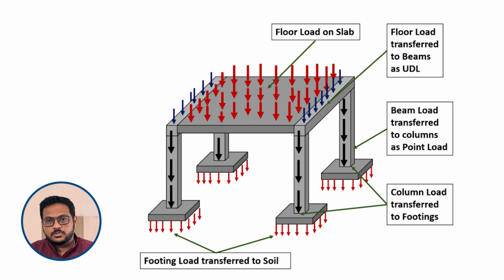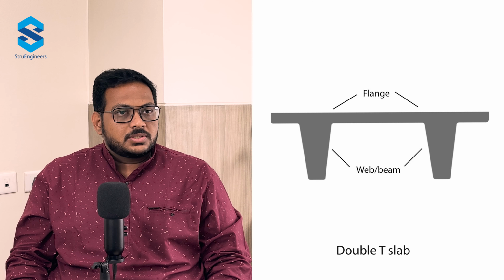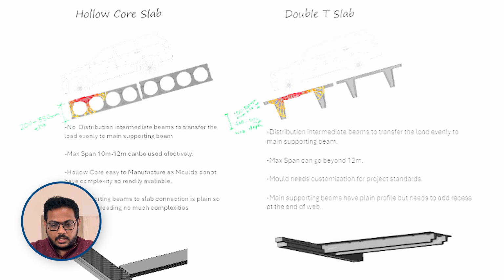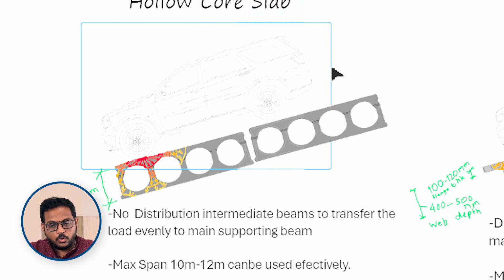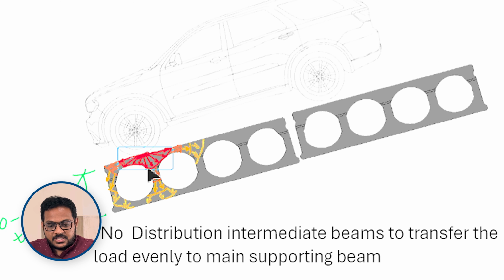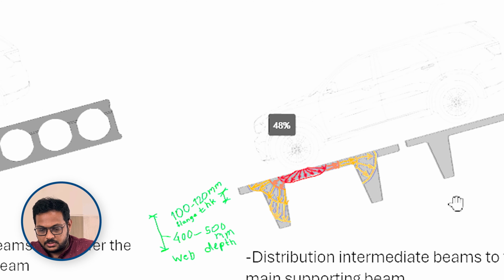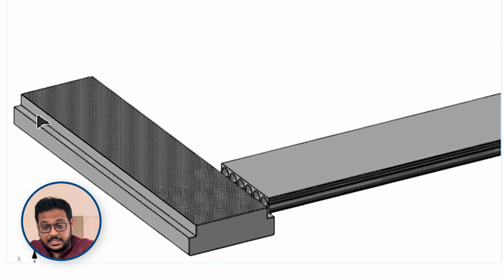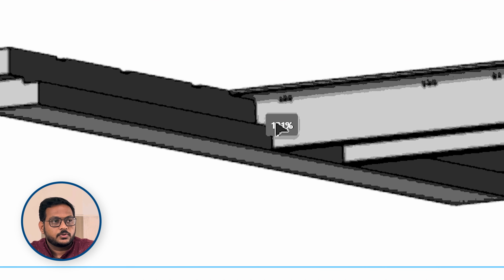Hollow-Core or Double-Tee?: The Best Precast Slab for Parking Buildings?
Welcome to our latest podcast episode, where we delve into the critical decisions for selecting the correct type of precast slabs for multi-story parking buildings. This comprehensive discussion compares the advantages and limitations of hollow-core slabs and double-tee slabs.

In this episode, you'll discover:
- Key insights and decisions for multi-story parking structures.
- The benefits and drawbacks of both hollow-core and double-tee slabs for precast parking buildings.

Explore the crucial aspects that determine the best slab type for your precast parking structures, helping you make informed decisions for your construction projects. 🚀

0:00 Introduction
1:02 Precast Designs of multi-story parking structures
2:39 Hollow core vs Double Tee for parking building
7:04 How to manage parking structure with Hollow core slab?
13:05 Connections in Hollow core and Double Tee slabs
18:14 Core aspects to consider which type of slab we use
20:40 Conclusion